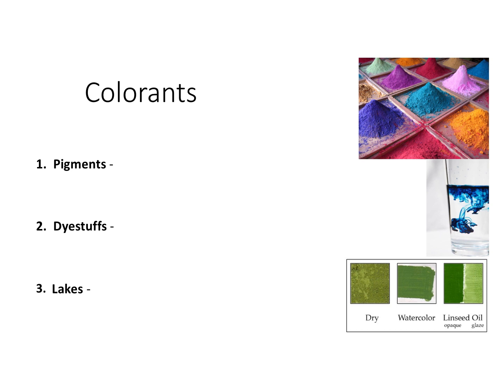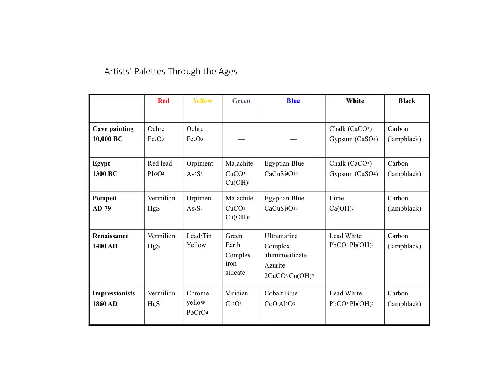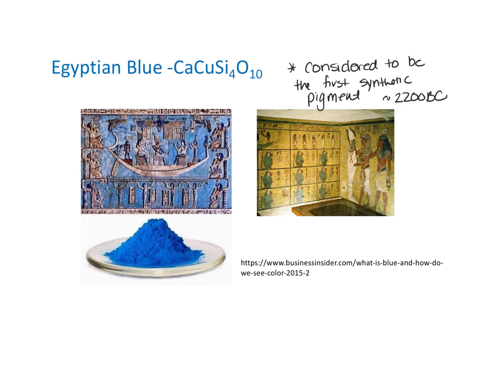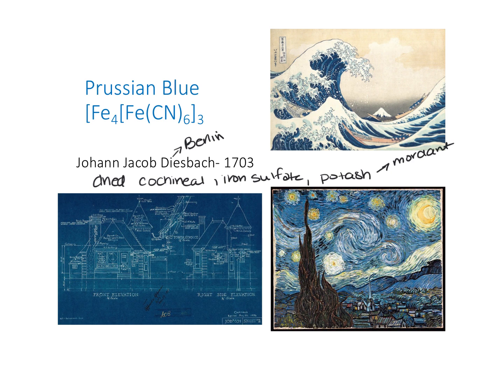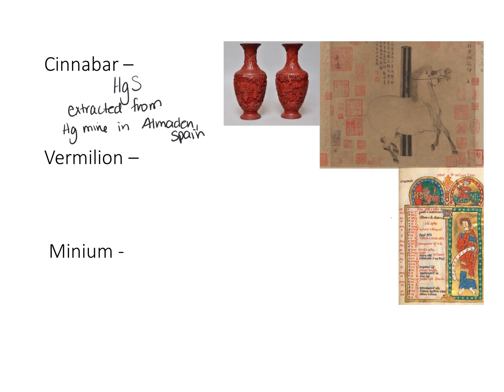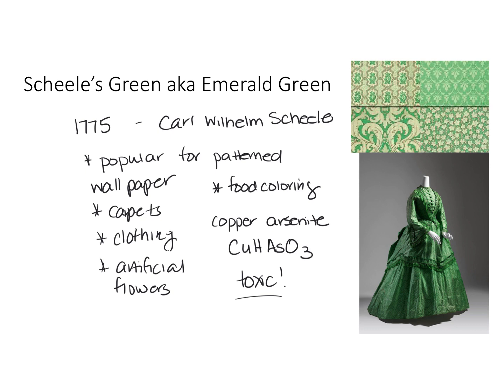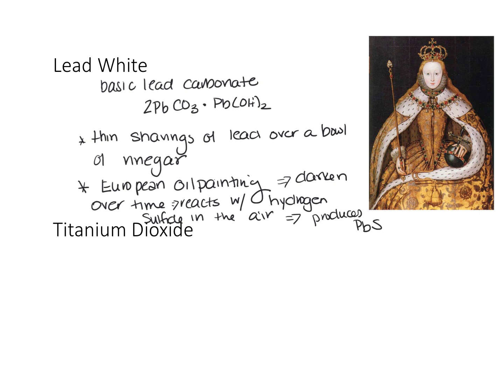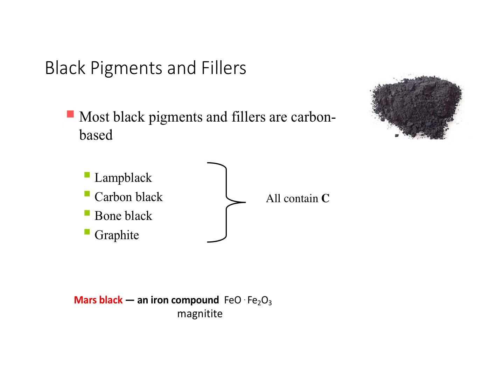Module 9 Screencast 1 2023